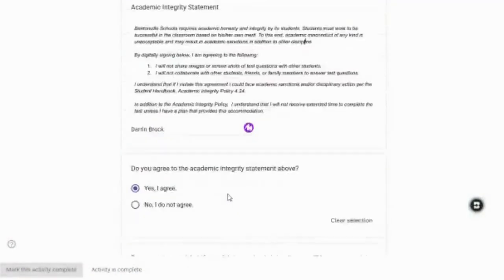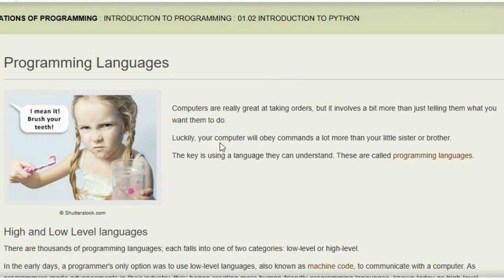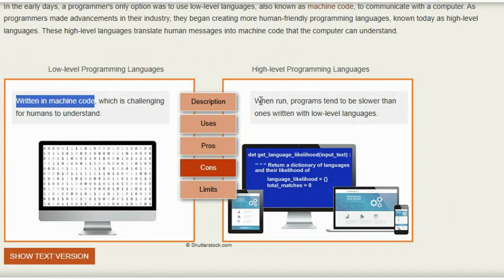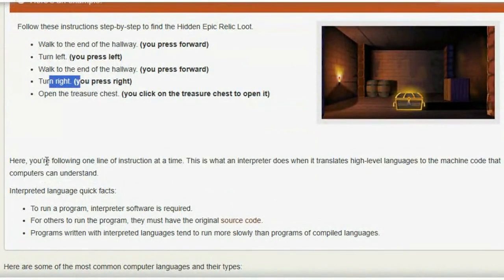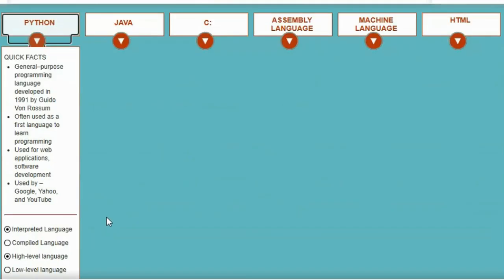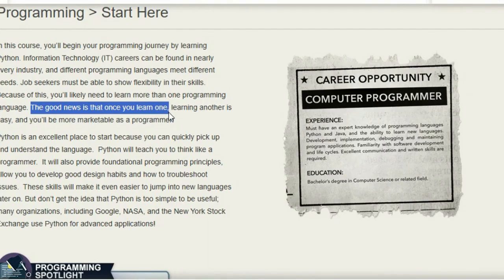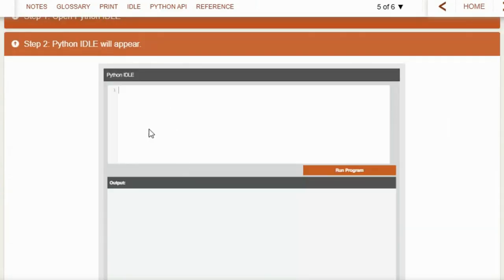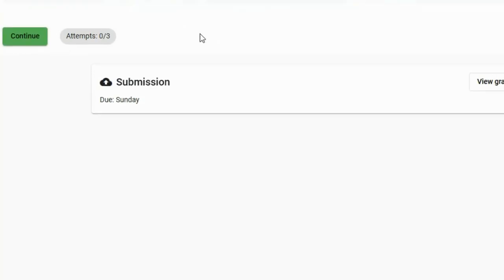Programming class video 9-2-25